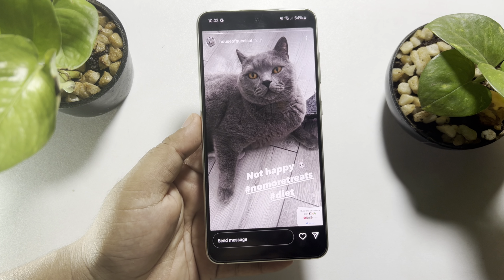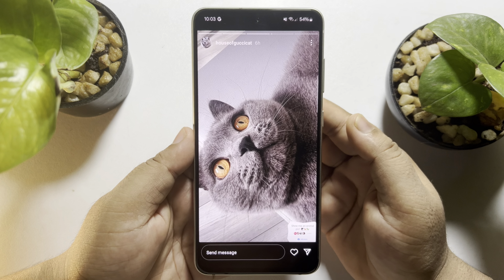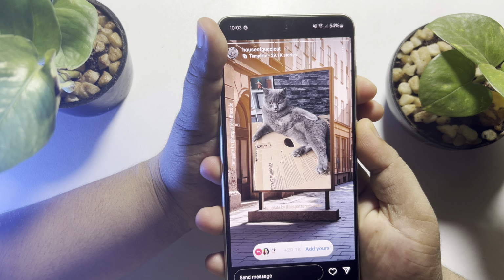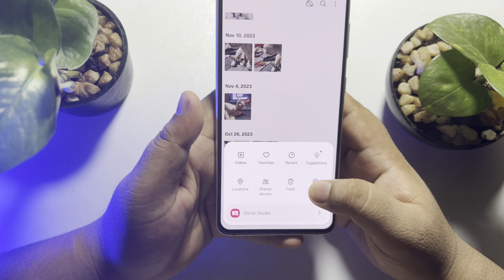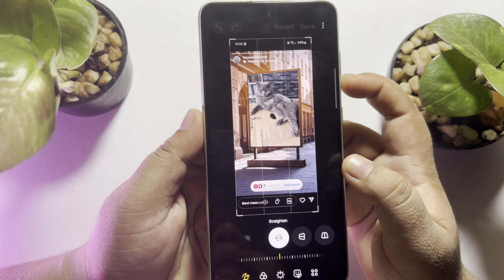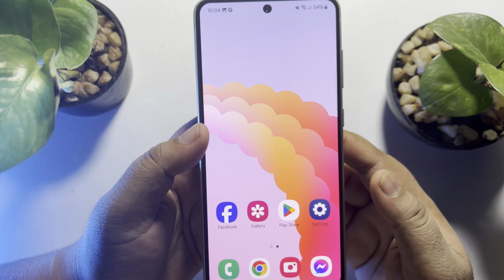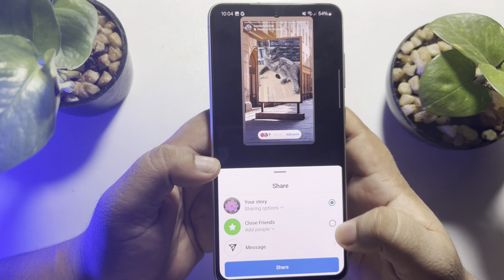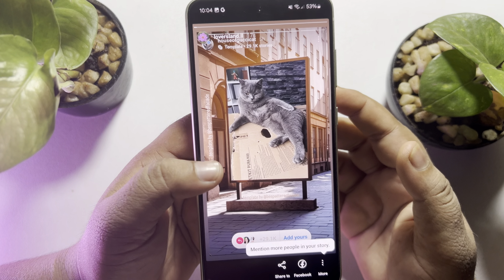How to share someone story in your own story Instagram [New Update]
Easy instructions for how to reshare someone else's Instagram story to your own story and how to repost Instagram photos and videos to your timeline.

Video Parts:
0:00 Info & Intro
0:23 Open A Story
1:01 Crop image
2:02 Ending & Outro